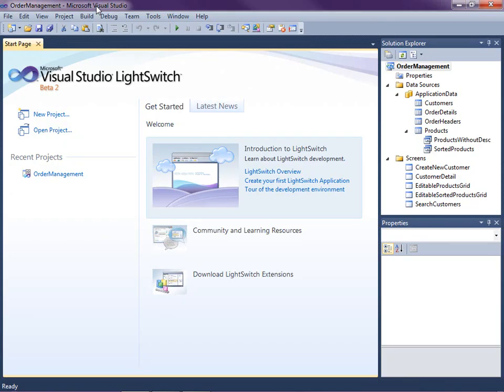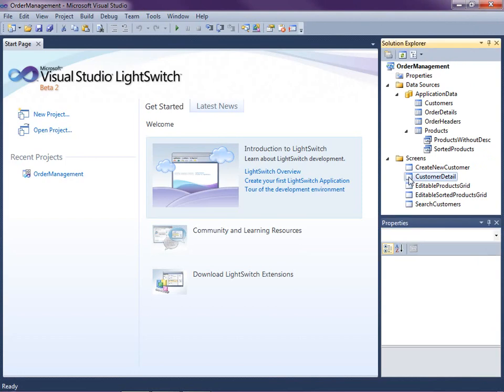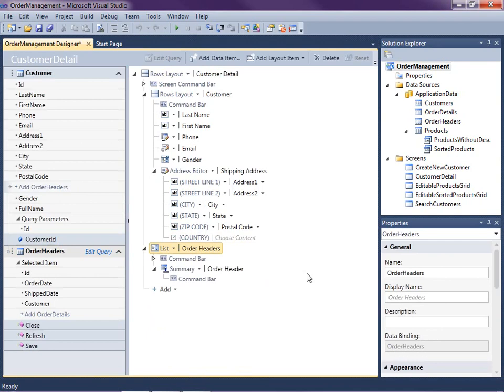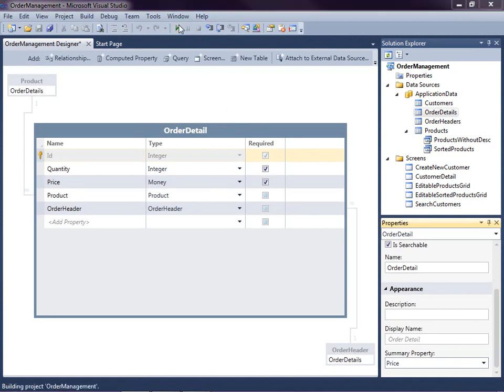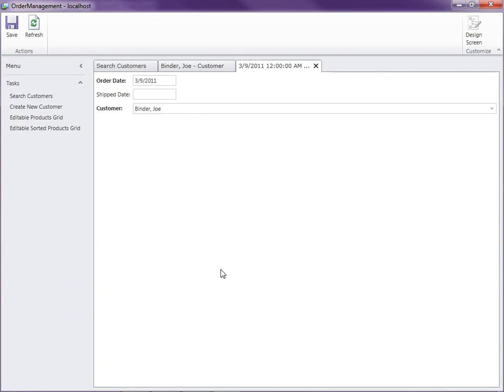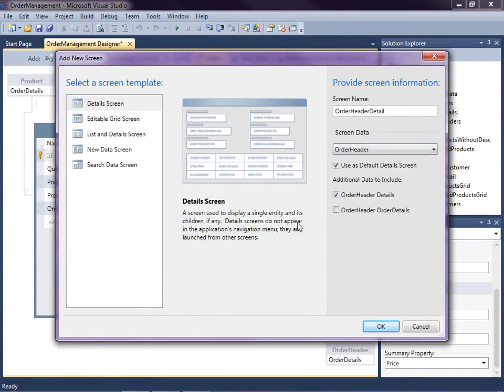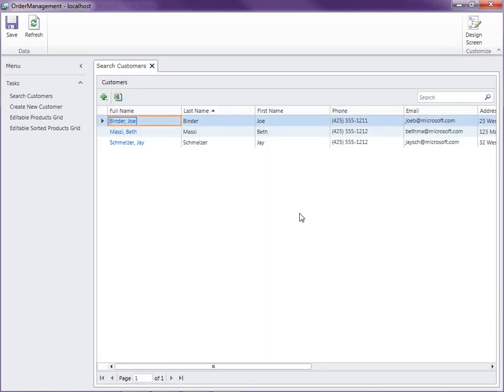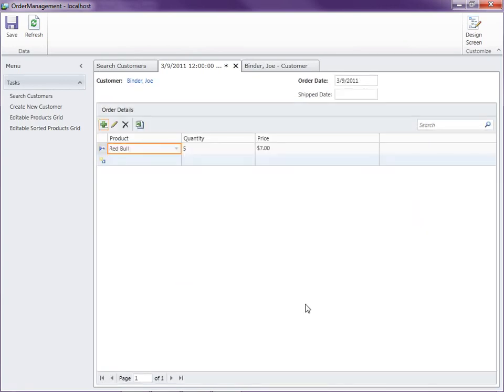#6 - How Do I: Create a Master-Details (One-to-Many) Screen in a LightSwitch Application?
About This Video:
In this video you will learn how to create a master-details (one-to-many) edit screen in Visual Studio LightSwitch. You will see how to use the Screen Designer to add child collections to a screen as well as how to create a new default edit screen with an editable child grid.